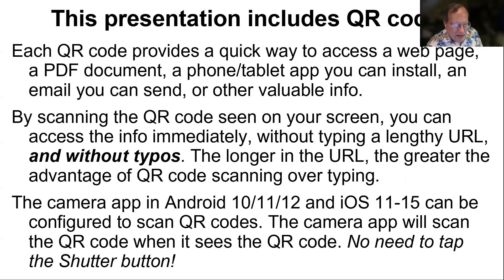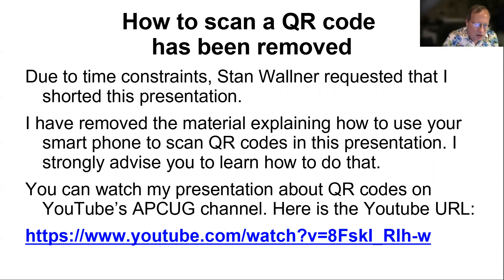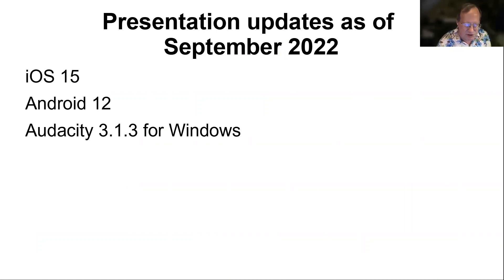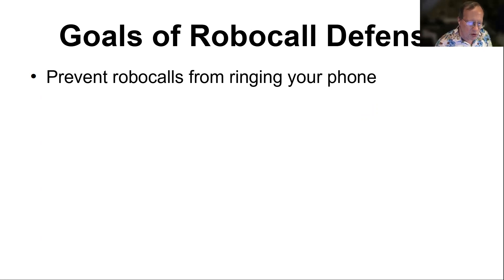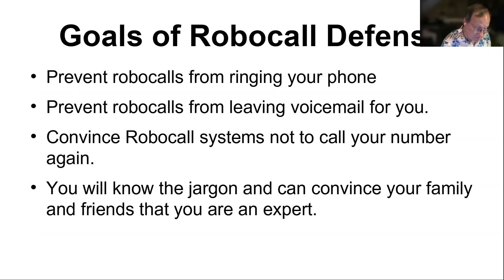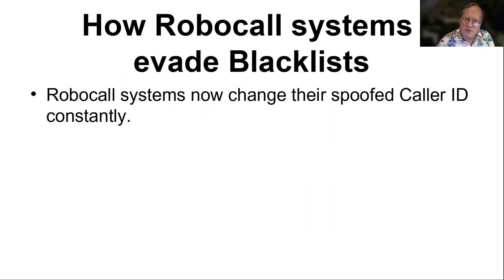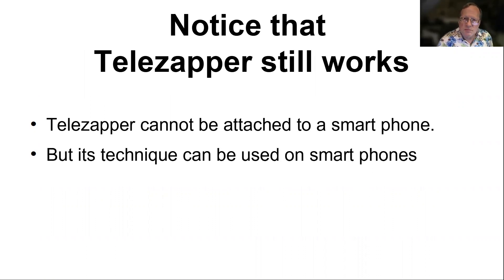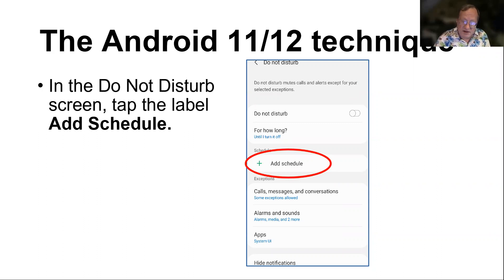CFCS Main Meeting Sept 11 2022 John Krout Complete Robocall Defence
The September 11 Main Meeting of the Central Florida Computer Society was a presentation of "Complete Robocall Defense" byJohn Krout of the Potomac Area Technology And Computer Society

John's presentation shows us:
How to prevent our smartphone from ringing when someone outside of our Contacts list calls.
How to create and install a custom voicemail greeting that includes the Special Information Tones (SIT) to convince robocaller systems that our number is not in service.
How to use the free Audacity app to create a custom voicemail greeting, including the SIT recording posted online by the presenter.
How a free app for Android enables the installation of a custom voicemail greeting via Wi-Fi.
Learn how simple cables allow iPhone users to install a custom voicemail greeting.
In 2019, John’s smartphone received about 25 robocalls per week and recorded nearly ten robocall voicemails per week. He applied deterrence techniques to his phone in mid-2020. Using the custom voicemail greeting technique, as of April 2021, the presenter's smartphone now receives an average of 2 robocalls per week and no robocall voicemails.